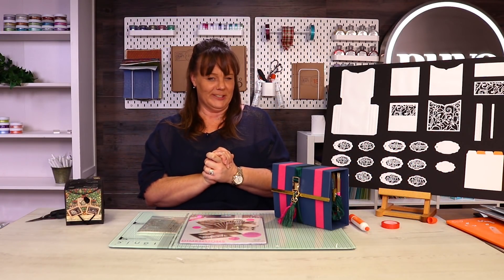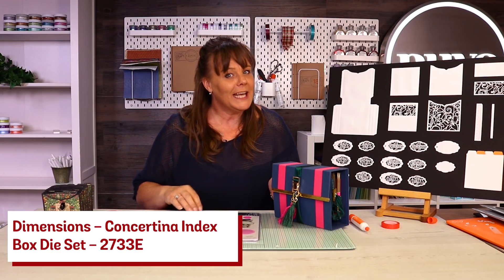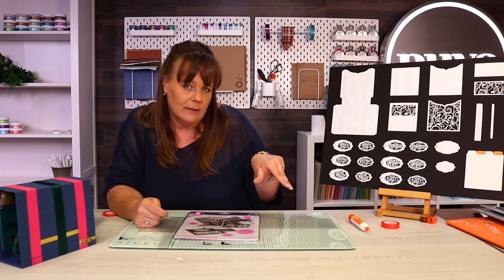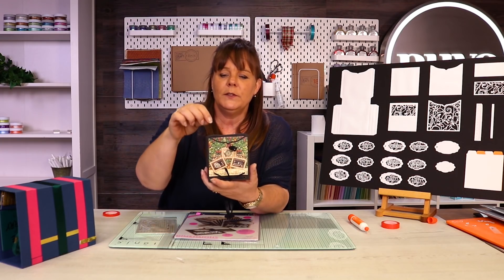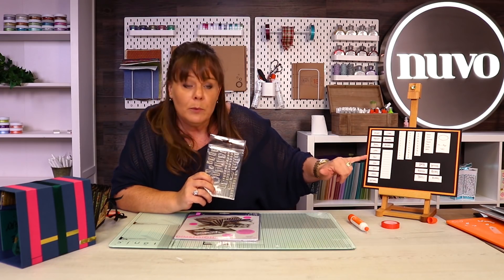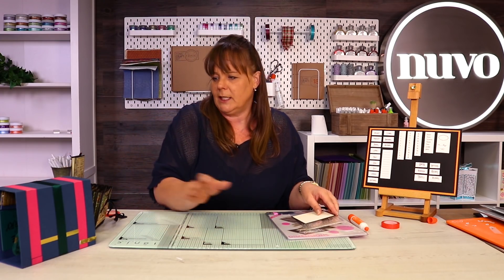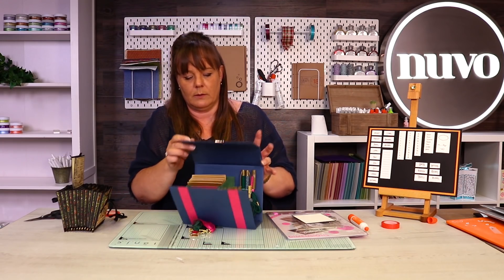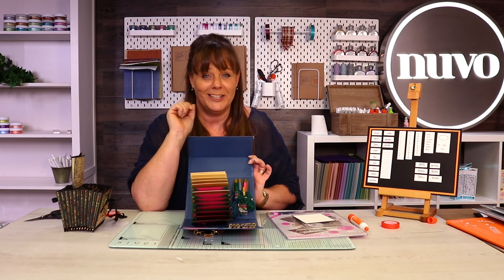Tonic Introduces - Concertina Die & Stamp Set